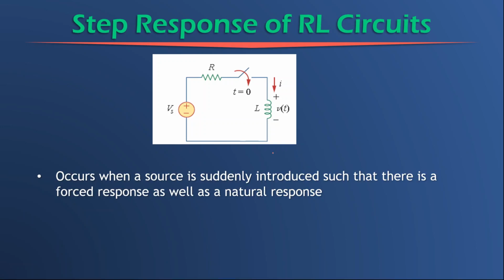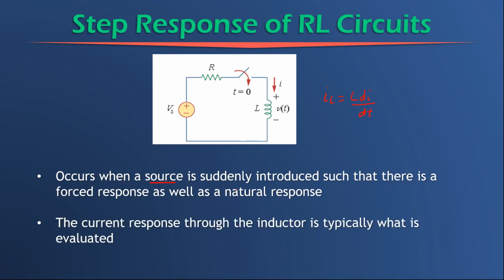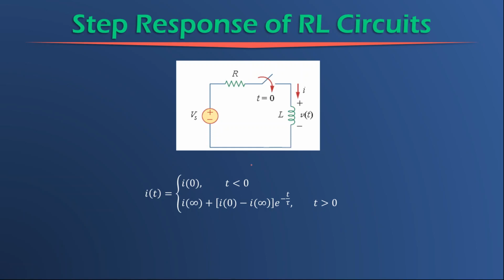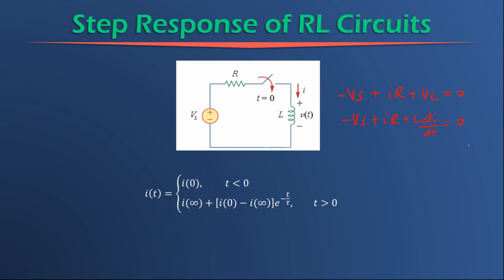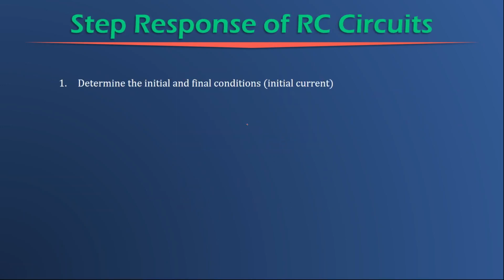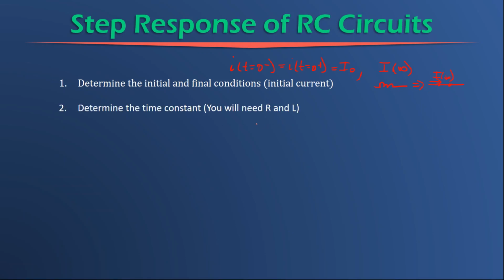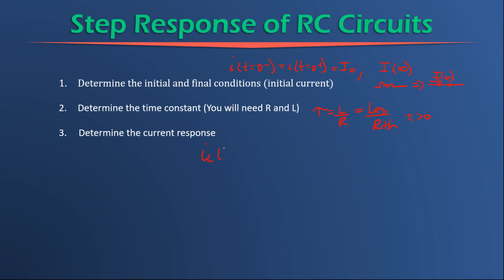Step Response of RL Circuits Theory